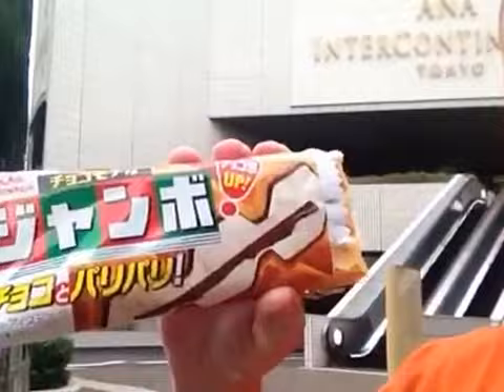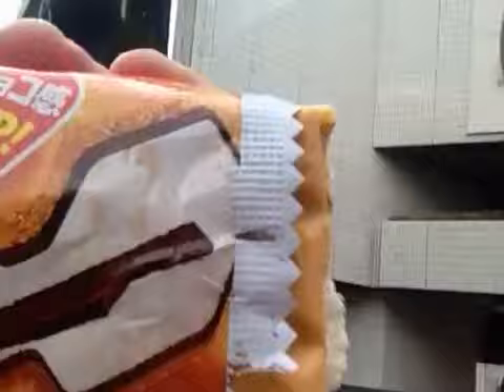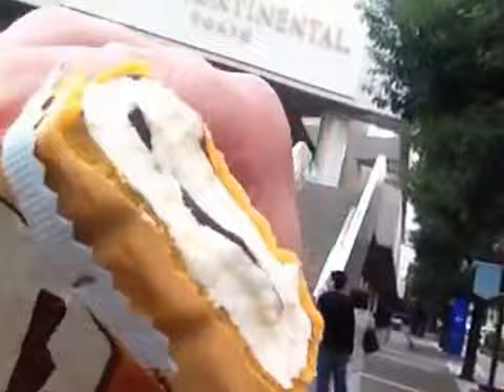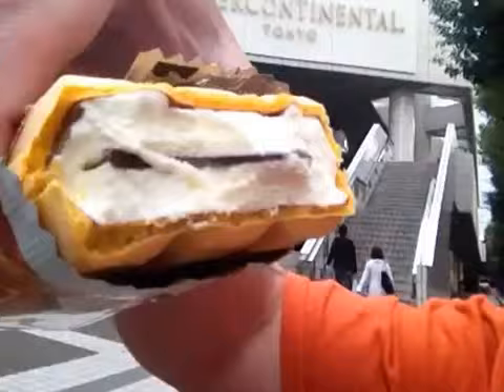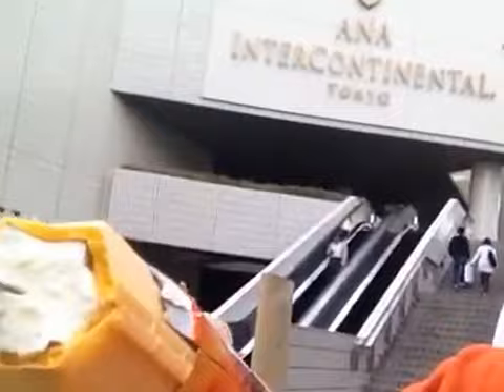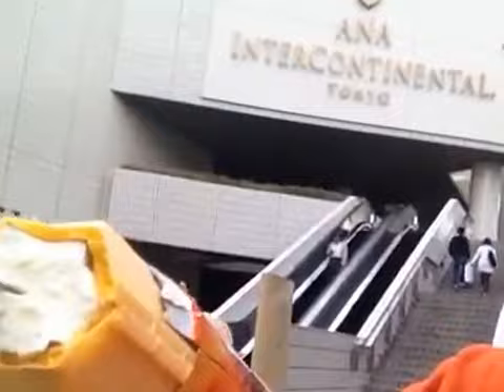The Best Ice Cream Sandwich in the World!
Tim Beavers shows why this Japanese ice cream sandwich ranks as one of the best in the world.